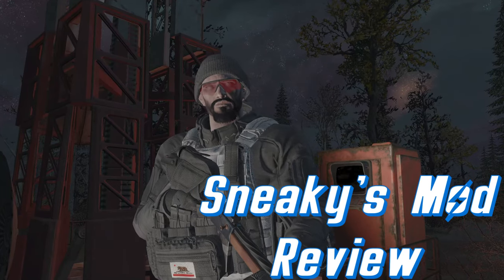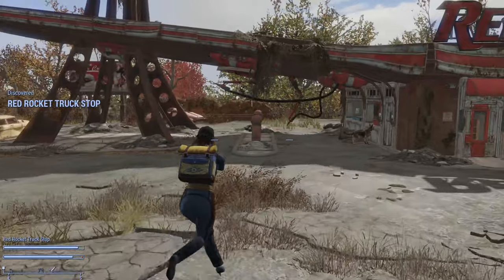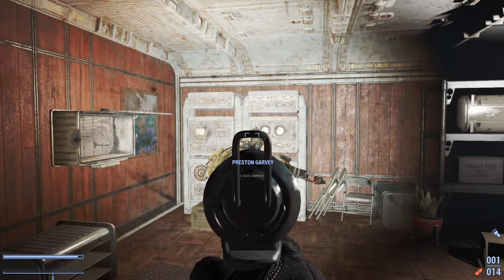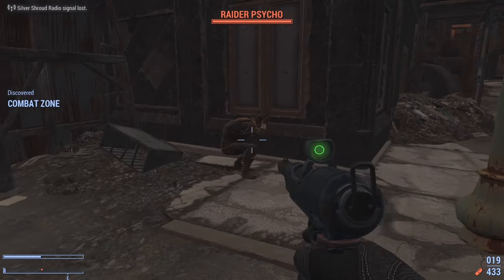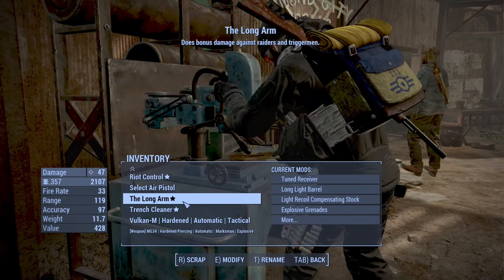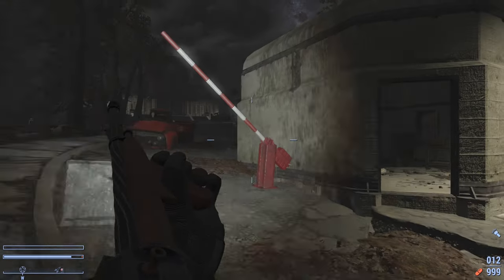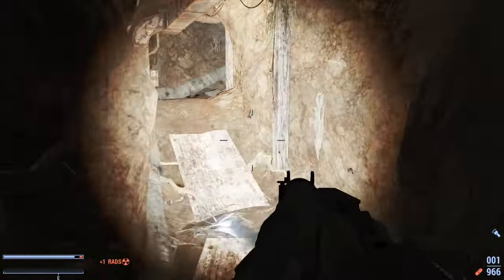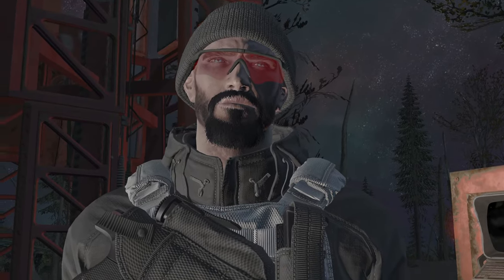Fallout 4: Mods From the Fallout TV Show - Mods Weekly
Today we'll be looking at 3 mods that bring the new Amazon Fallout TV Show into Fallout 4! Along with 2 more weapon mods for Fallout 4!

Links to mods seen in video:

Introduction 00:00

► Vault Girl Recreations - Lucy Maclean 00:27

► Lucy's Vault-Tec Backpack 01:04

► Select Blaster 02:17
Select Blaster Gameplay 05:08

► Cowboy Carbine - Commonwealth Weaponry Expansion 09:21
Cowboy Carbine Gameplay 11:17

► Thumper - Grenade Launcher 15:12
Thumper Gameplay 16:44